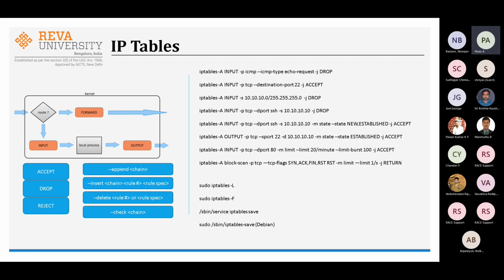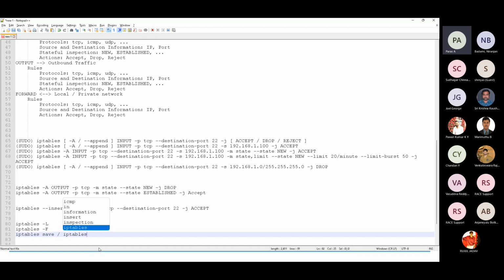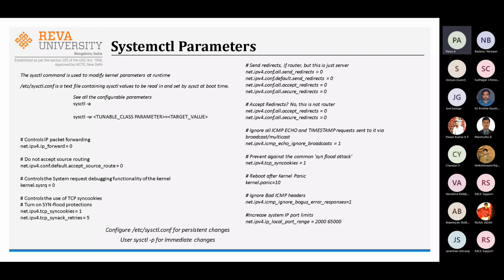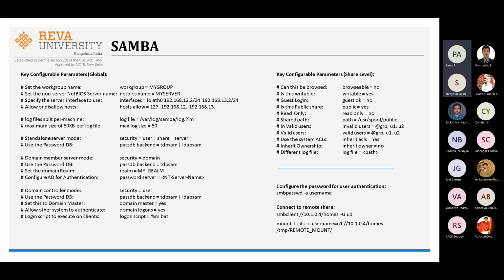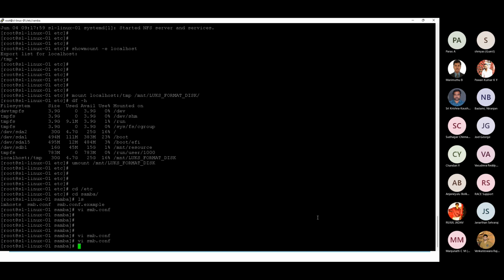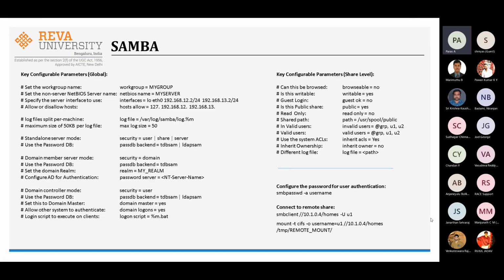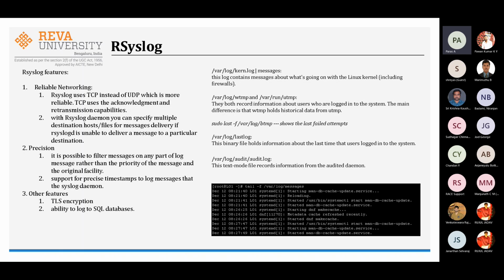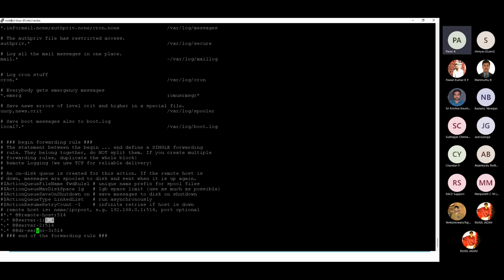CS08 | TRIM01 | Module 2 | Windows and Linux Security | Day 3 | Session 2